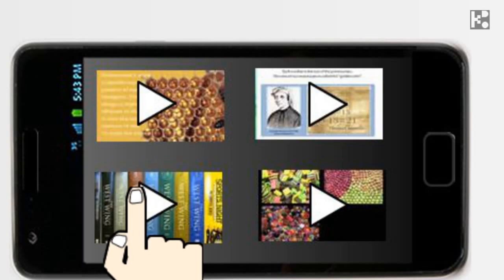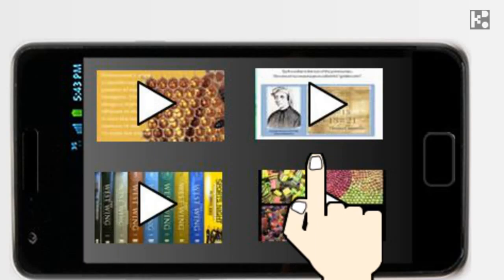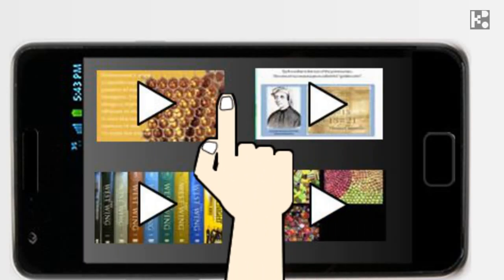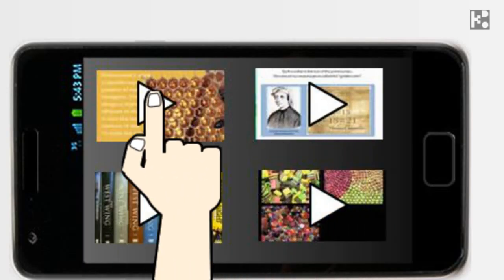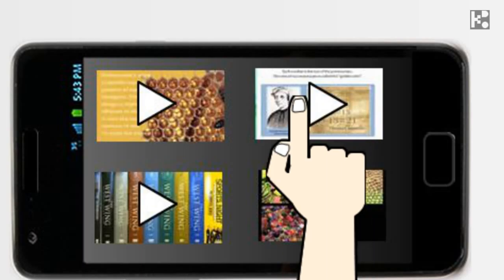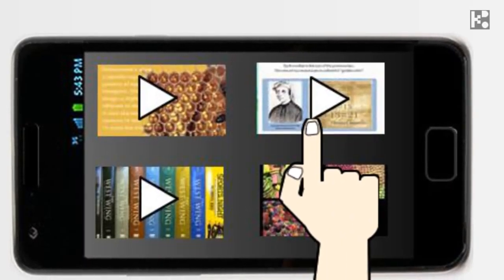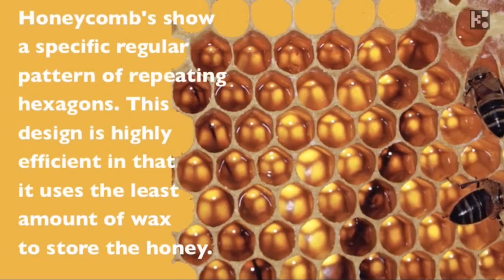PARENT ZONE Videos to learn Math